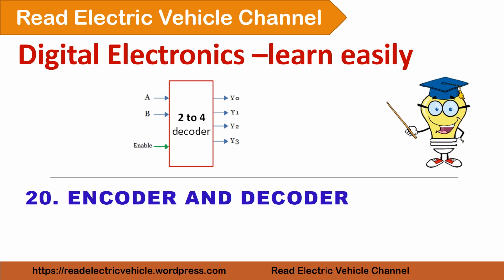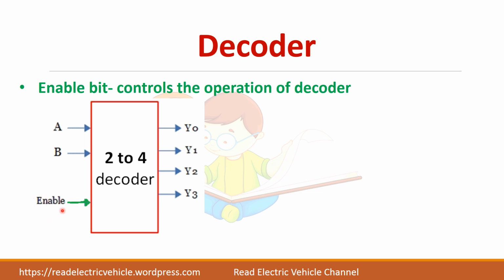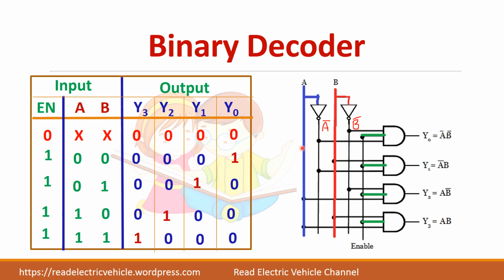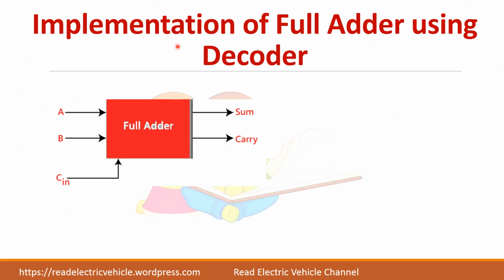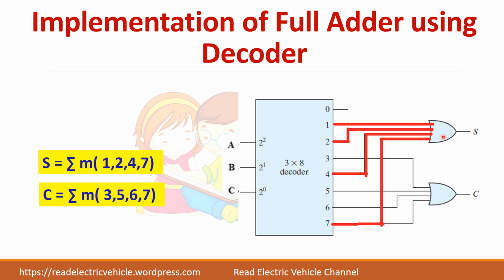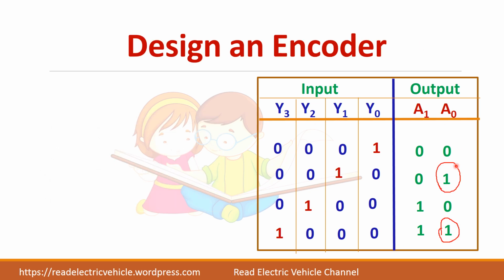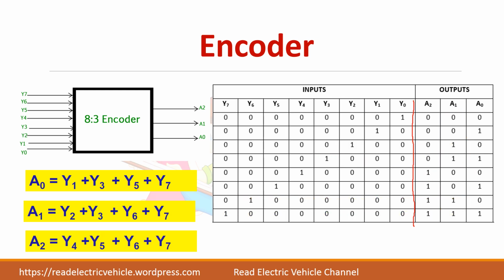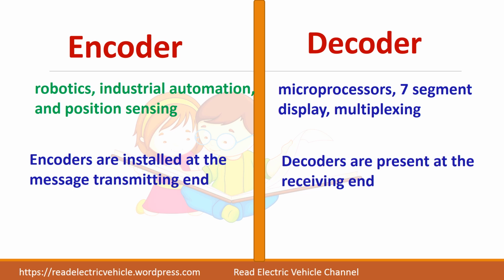Decoder and encoder/ K-map/digital logic circuits/digital electronics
Decoder converts binary information from n input lines to a maximum of 2n unique output lines. Only one output will be active at any time.
Encoder- Combinational circuit that performs reverse operation of a decoder.
Only one input is activated at a time
Produces a ‘n’ bit output depending on which input is activated
Decoders and encoders are combinational circuits.
Combinational circuit - for different input combinations, we will get the output. The output at any time depends only on the input at that time.
No memory is required.

In this video you will learn how to design a decoder and an encoder and the difference between them

Ch 10: Min term and Max term : Sum of min terms and Product of Max terms